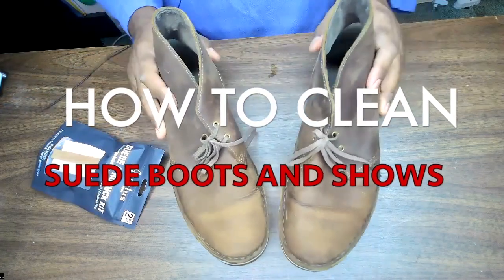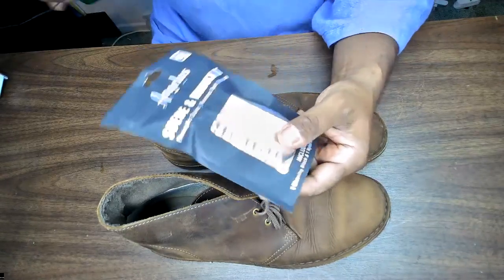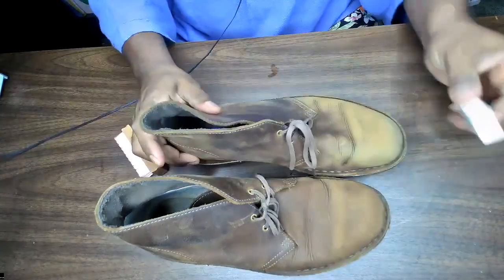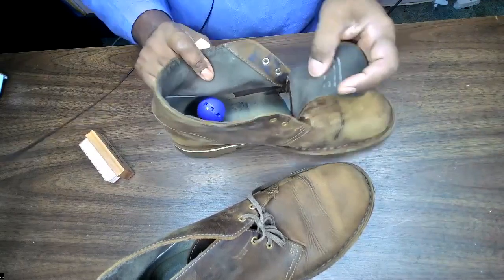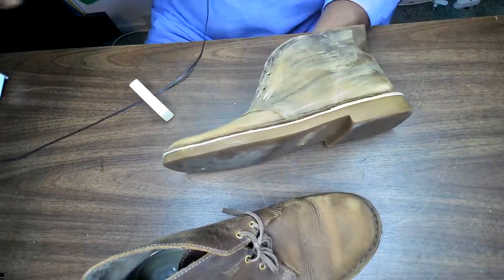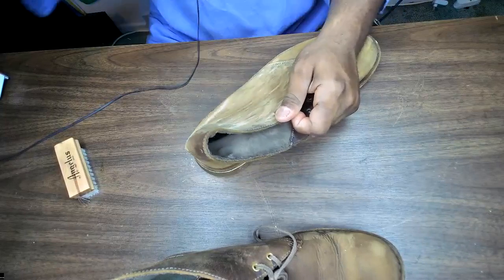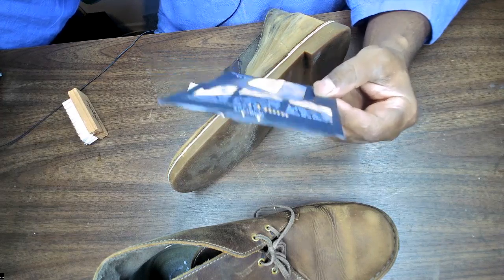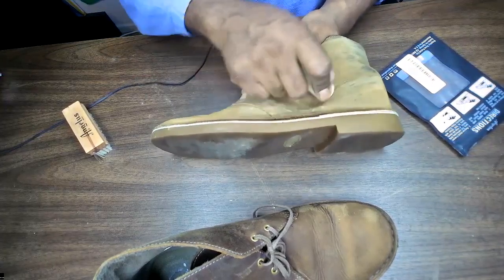Suede Boot Care: Mastering the Art of Cleaning and Reviving Your Footwear – DIY Tips!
PRODUCTS USEED TO CLEAN:
* Microfiber Towel
* Wooden Shoe Tree
* Kiwi Quick Dry Sneaker Cleaner (From Walmart)
* Angelus Suede & Nubuck Kit Brush and Cleaner Eraser
* Small Fan ( Dry the shows off between scrubbing )